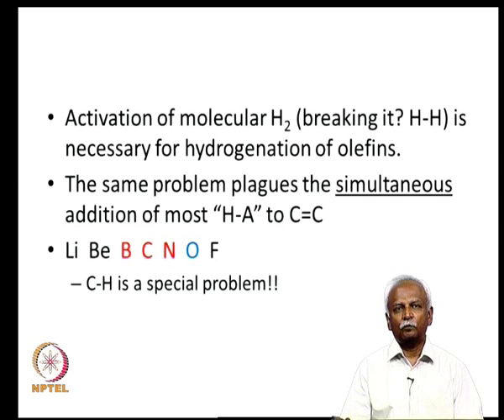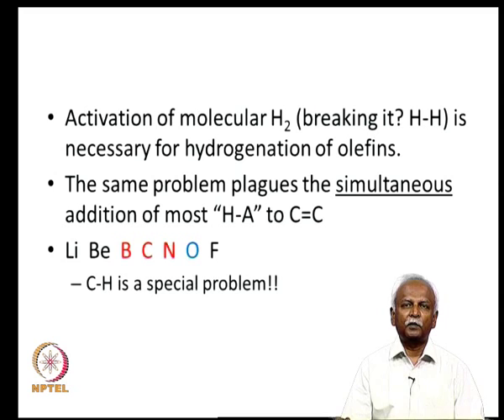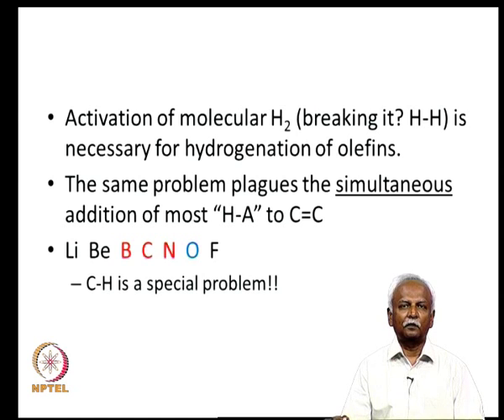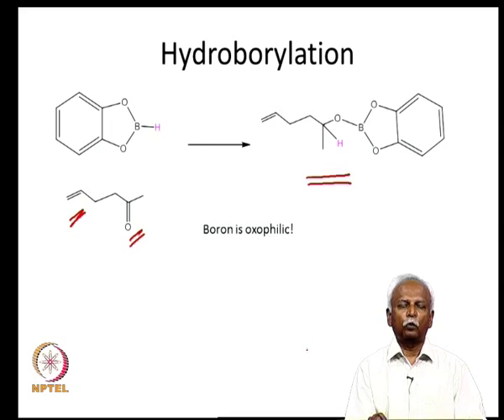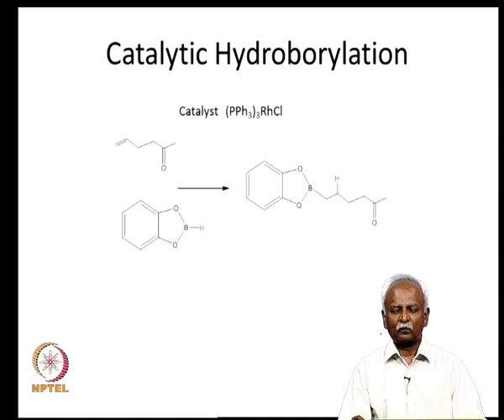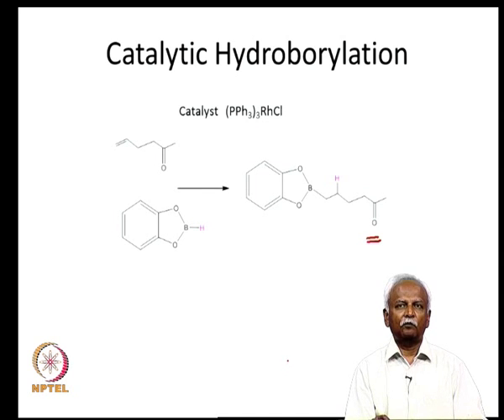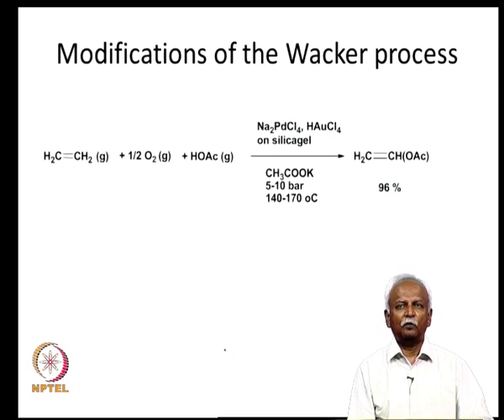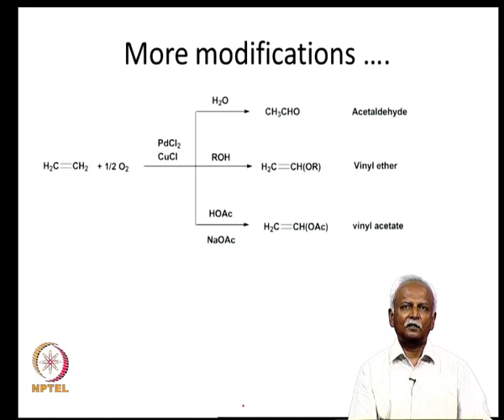Mod-08 Lec-33 Addition of HX to olefins